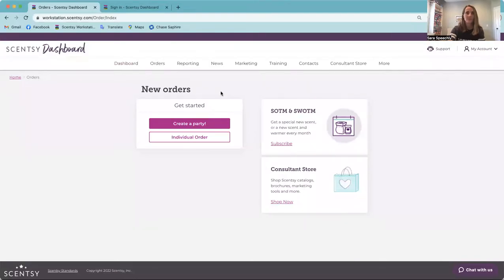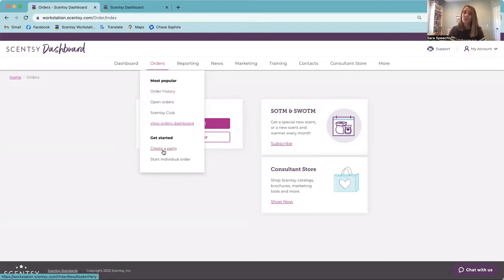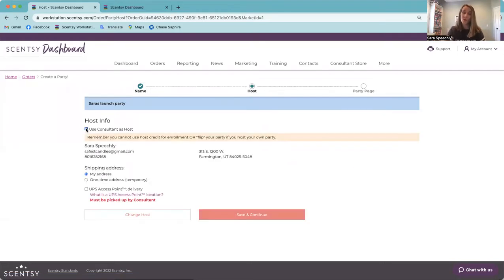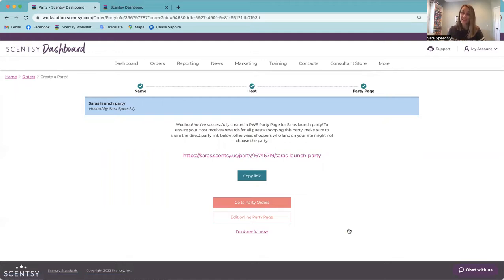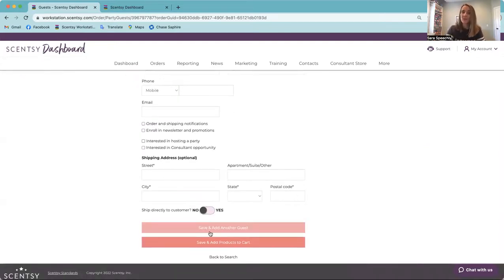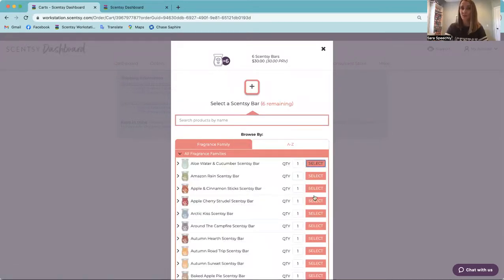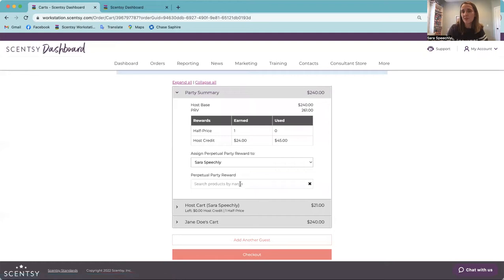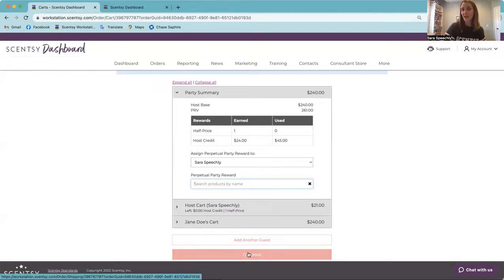How to set up and enter a Launch party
Welcome to Scentsy! Here is a video on how to set up and enter a launch party.